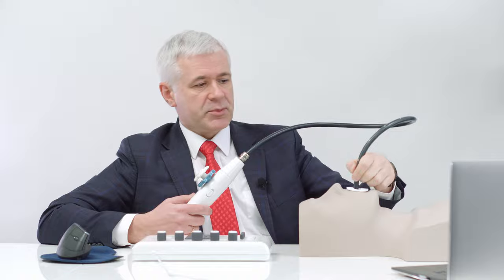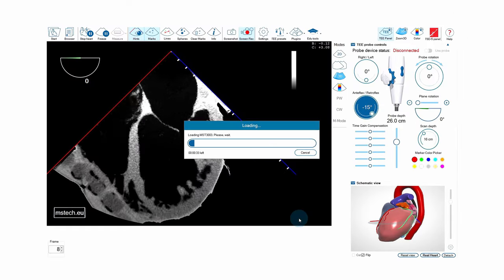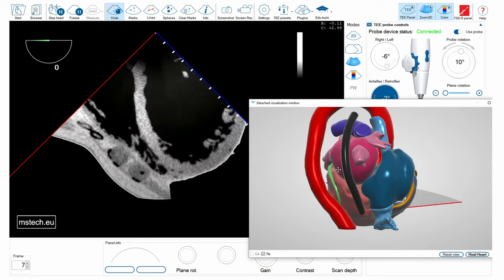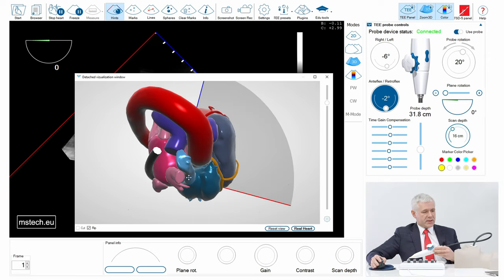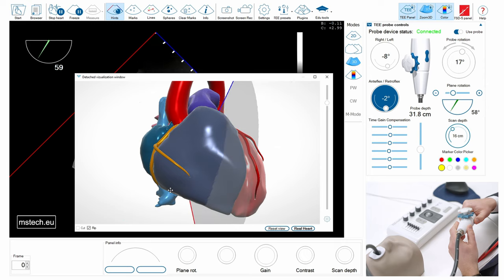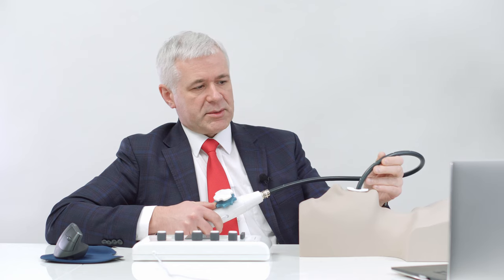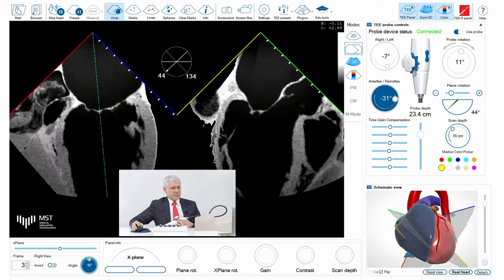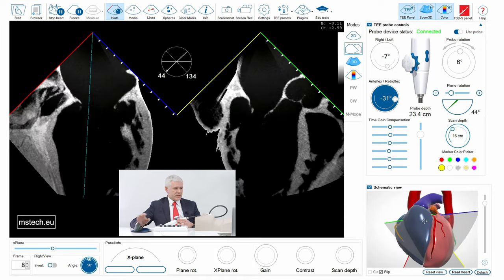MrTEEmothy - system overview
Hello again! :-)

Please see a short video on how to properly handle our TEE simulation phantom and the entire system that supports it.
When you buy MrTEEmothy you will have access to many practical, educational patient cases. Soon - June - the online version of our simulator will be available - e-MrTEEmothy! We highly recommend it now!